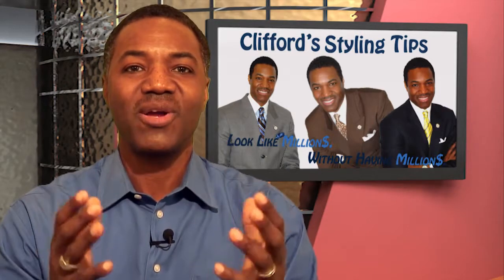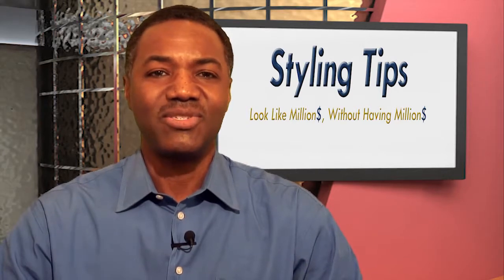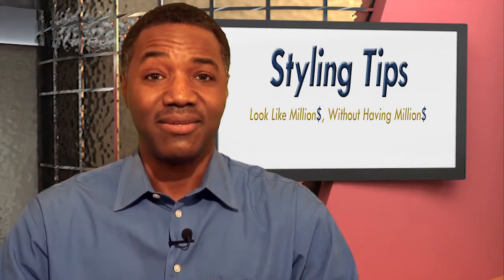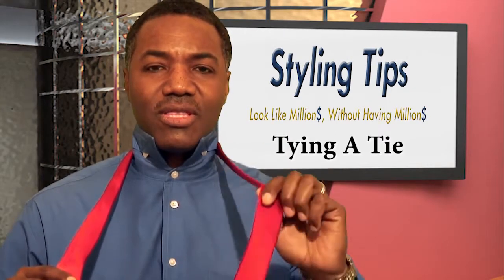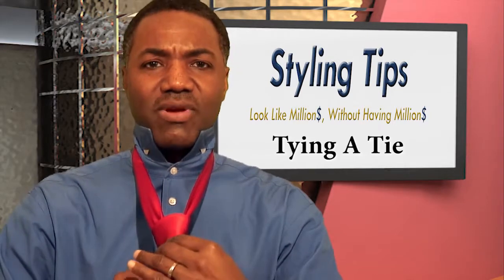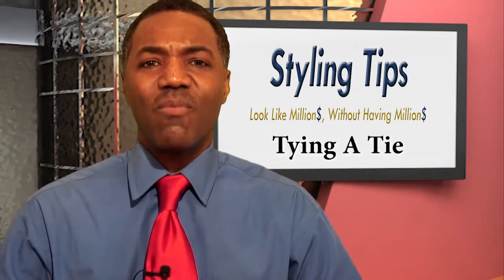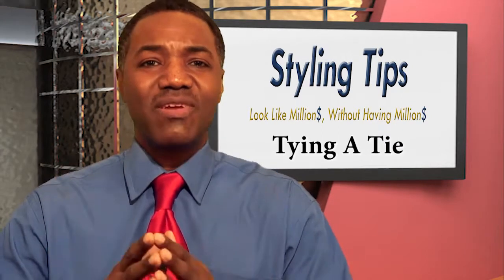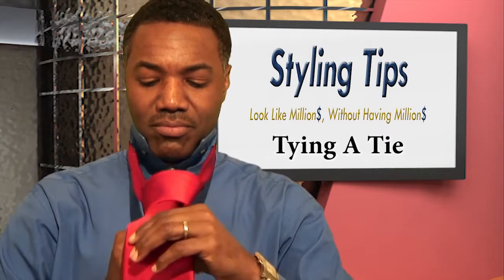Styling Tips How To Tie a Tie